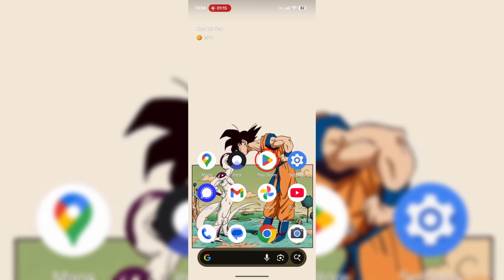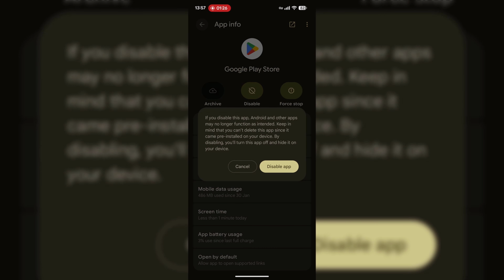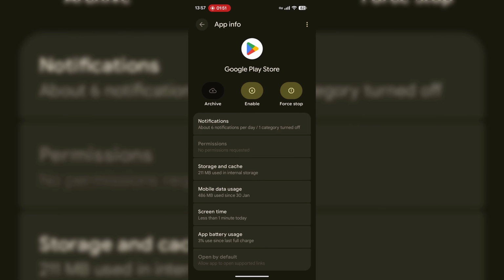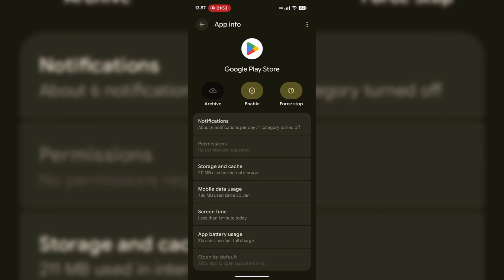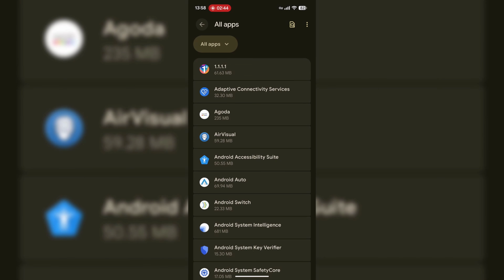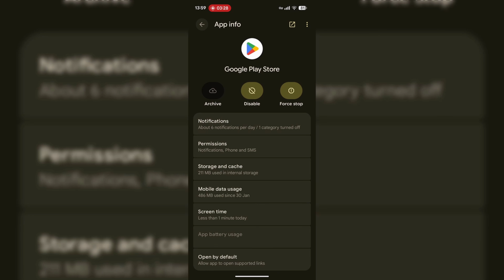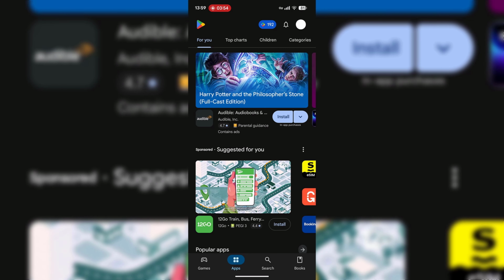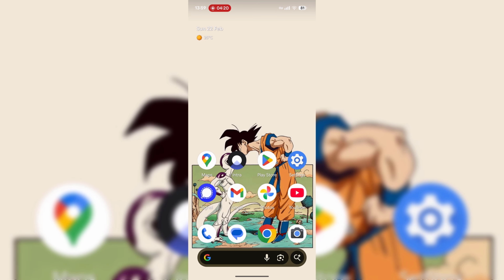How To Enable Or Disable The Google Play Store App On Android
In this video, you will learn how to enable or re-enable and disable the Google Play Store app on Android.